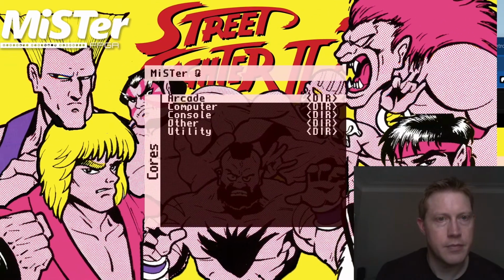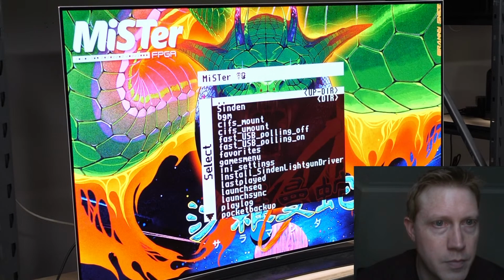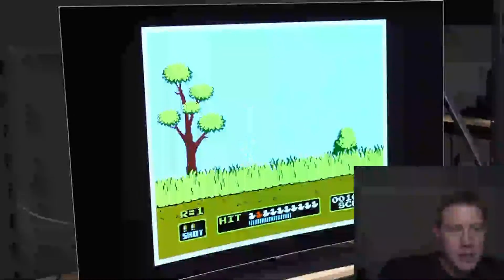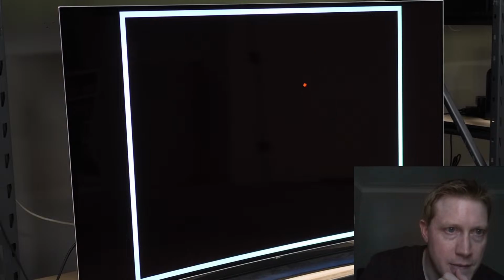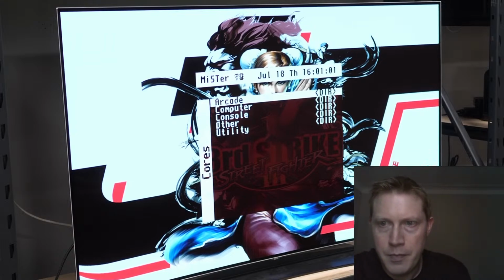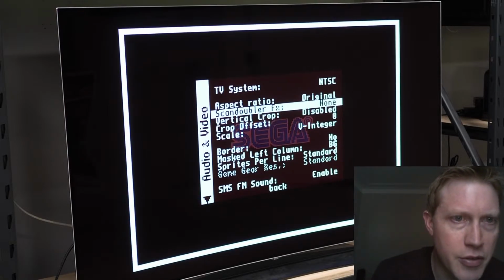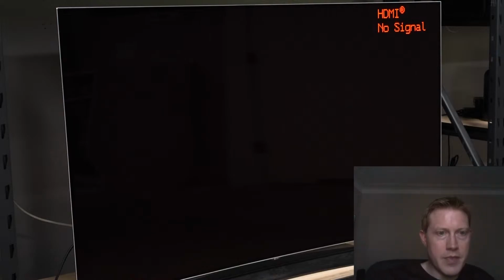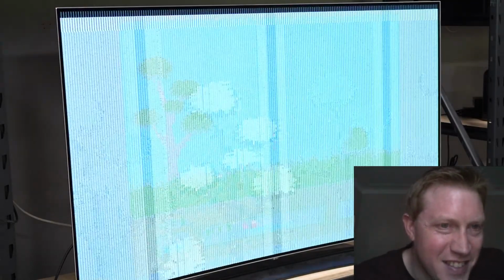Sinden Light Gun MiSTer Testing w/ Andy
I'm live with Andy, the creator of the Sinden Light Gun, testing out the updated MiSTer support.  Come hang out and see how it works!